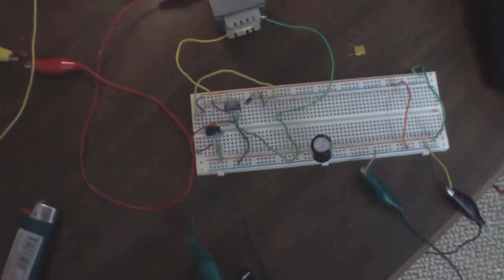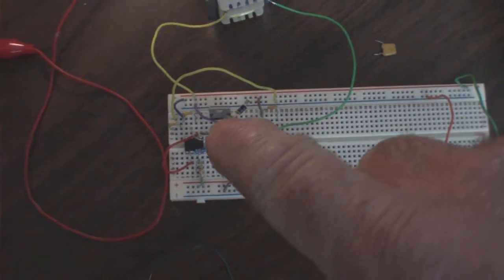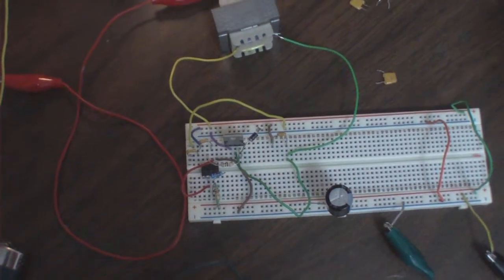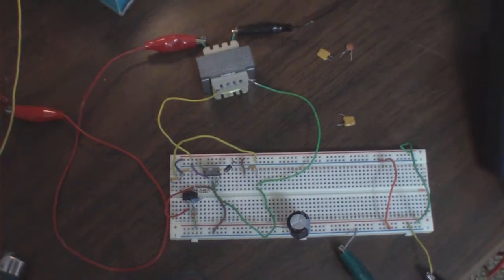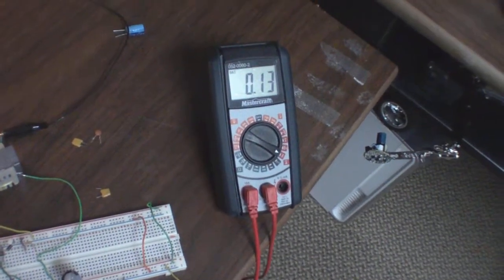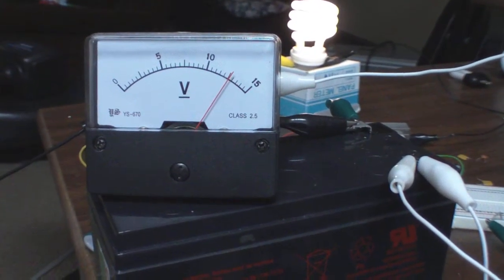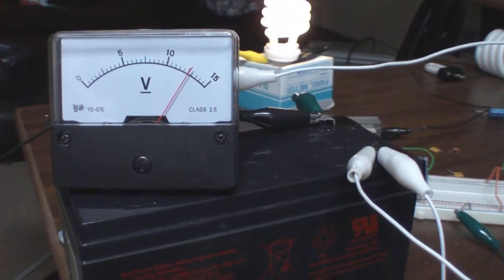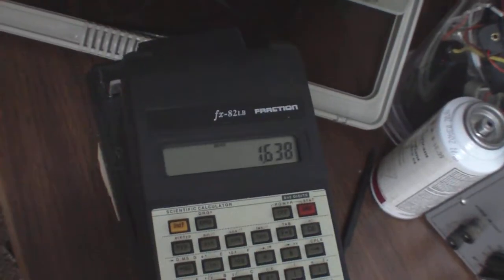12 Volt 1.65 watts CFL Driver - 555 Oscillator / Inverter - Sentex Kyle Mod II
Just an update, showing the circuit running at the 1.65 watt level. Good little light.